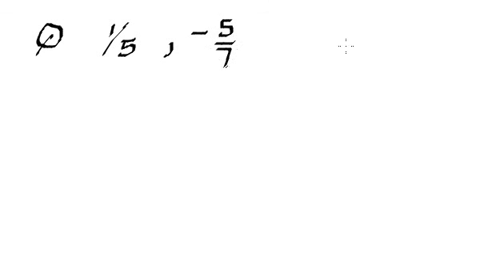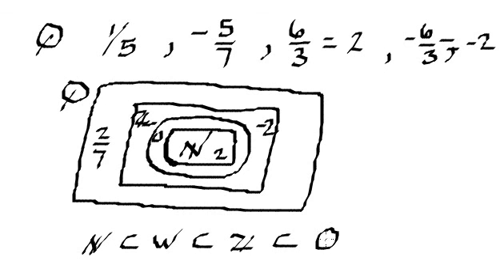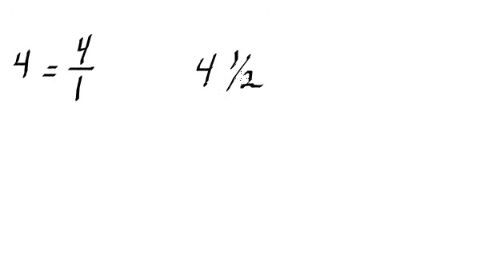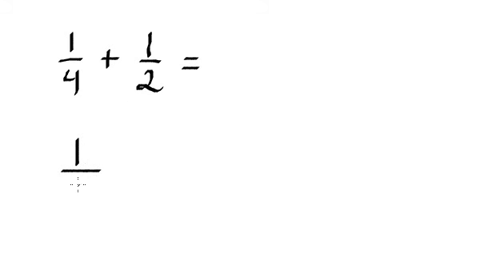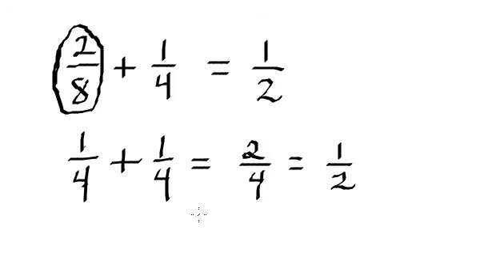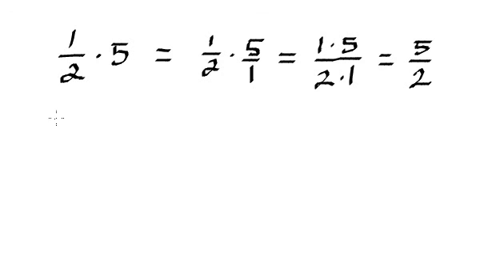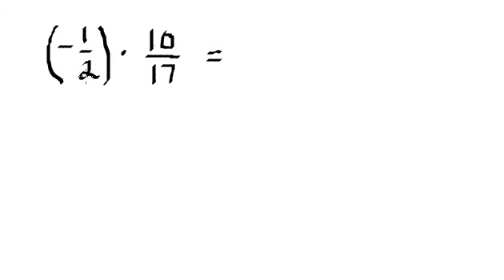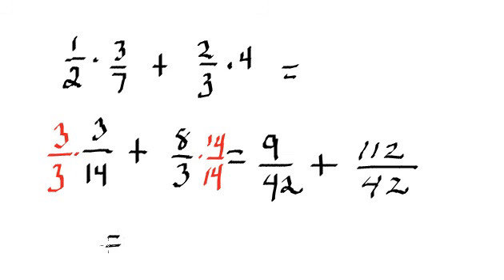Intermediate Algebra-Rational Number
Intermediate Algebra-Rational Number    We go over addition and multiplication of rational numbers.